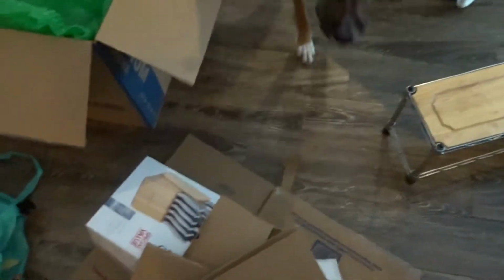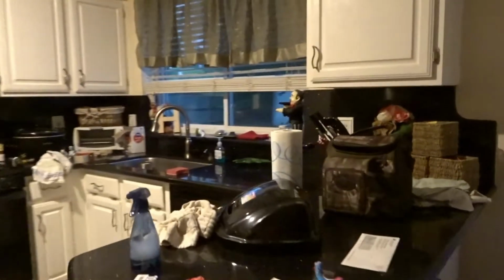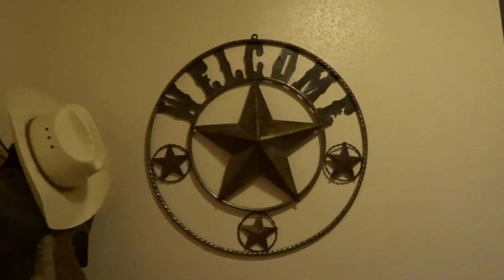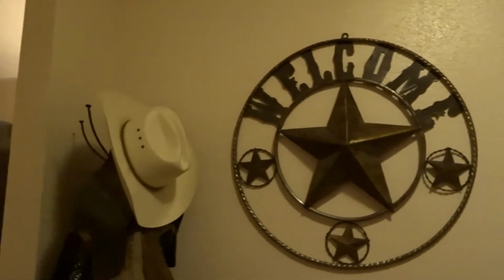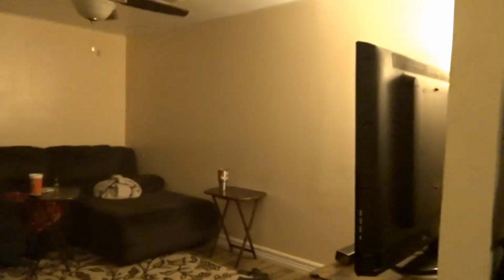Unpacking a Million Boxes | Vlog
Hey girl hey! Home Sweet Home.

I would l love to have you be my friend.